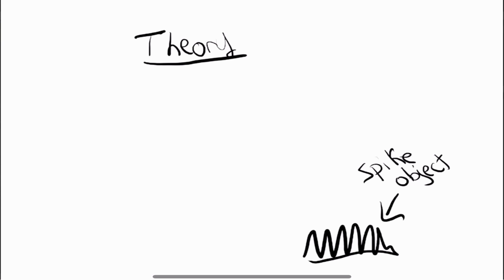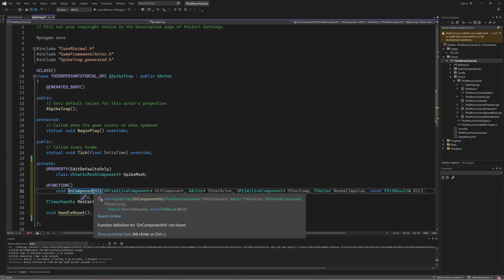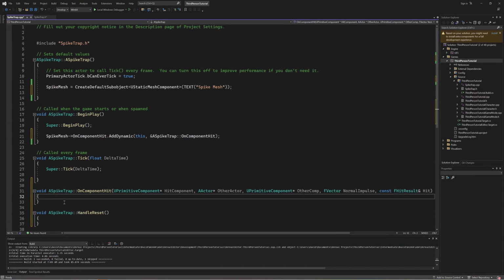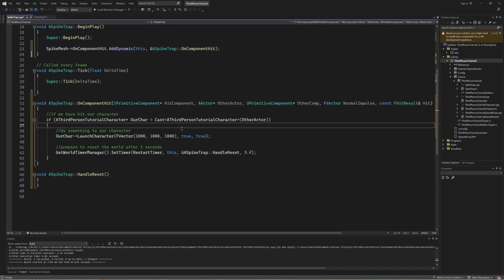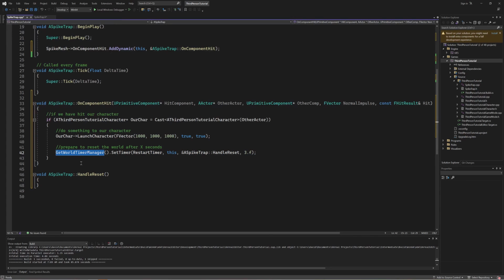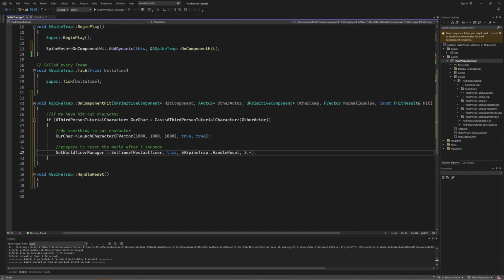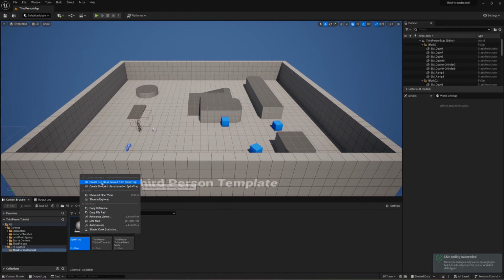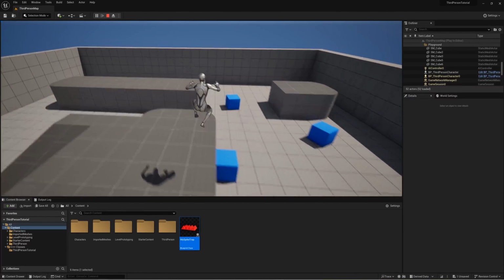How to build a SPIKE TRAP in Unreal Engine 5 Coding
Few things are as iconic in video games as a Spike Pit / Spike Trap. Today, I am going to show you the approach for how you can create your own custom spike traps for your projects using Unreal Engine 5 CPP coding.